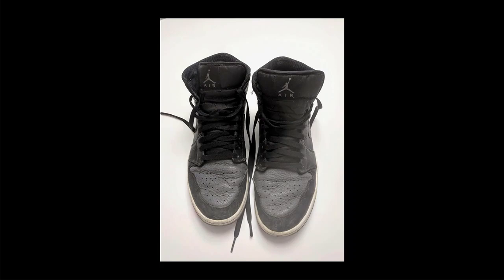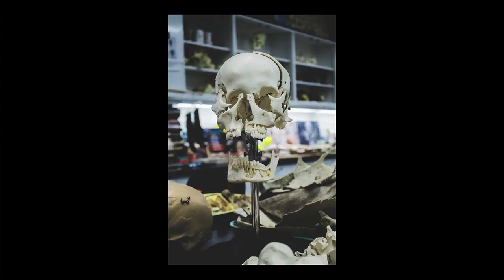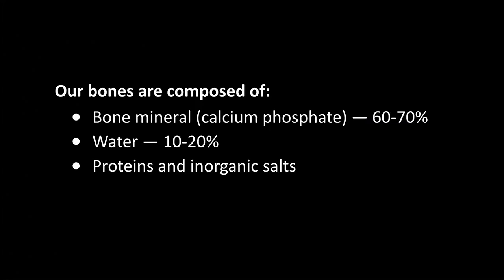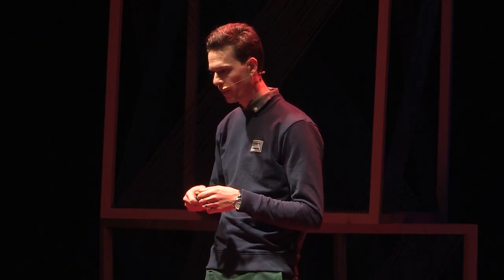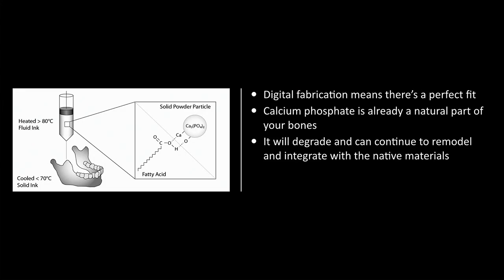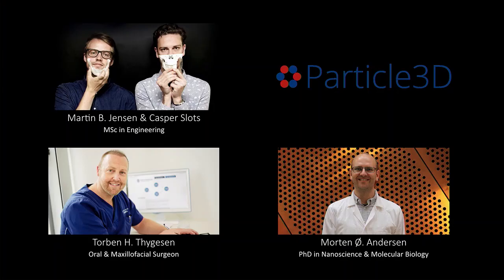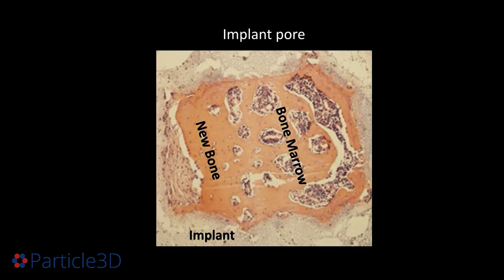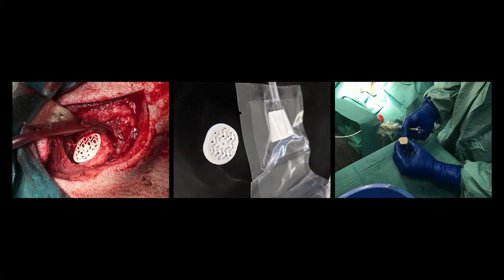3D printed bones: Why this is the future | Casper Slots | TEDxWarwick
As the founder of Particle 3D, a company that prints 3D bone implants Casper Slots is discussing how 3D printed bones can restore and recreate a patient’s anatomy for optimal aesthetic and functional outcome. The talk centres around the revolutionary technology underpinning bone printing and how it can be used to transform patient’s experiences of trauma and create a stronger sense of responsibility for surgeons. Casper Slots is the co-founder and CEO of Particle3D, a medical technology start-up founded in 2017. Particle3D’s vision is to give surgeons back the power to develop personalised implants instead of using off-the-shelf products. P3D’s core technologies revolve around 3D-printable bio-inks composed of beta-tricalcium phosphate (β-TCP). This talk was given at a TEDx event using the TED conference format but independently organized by a local community.